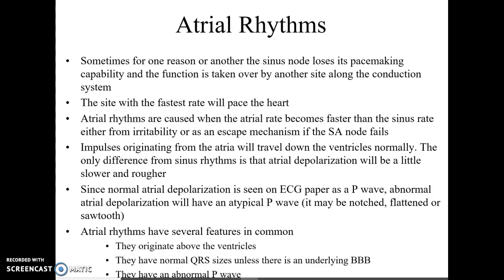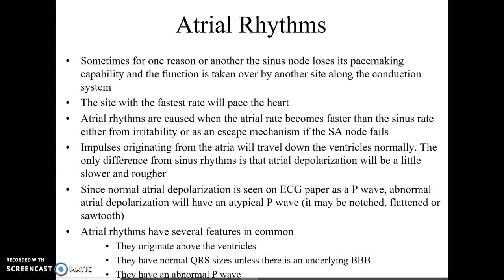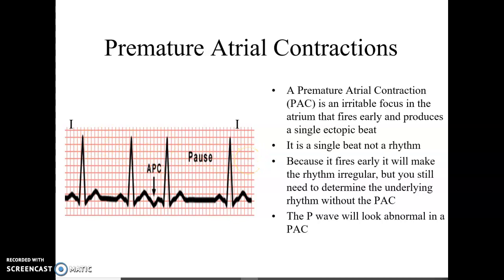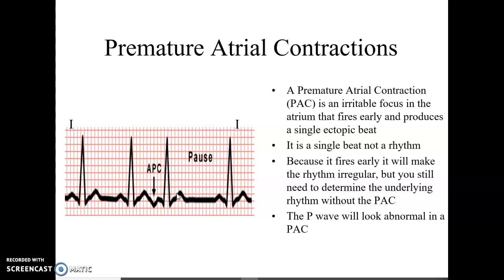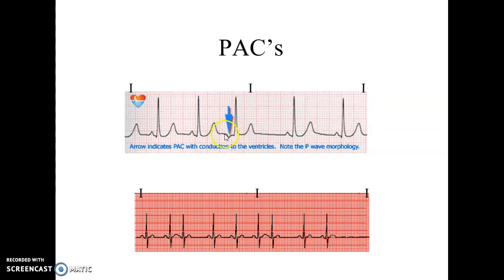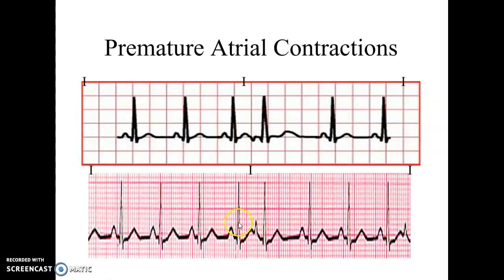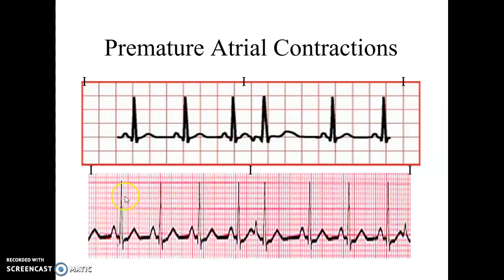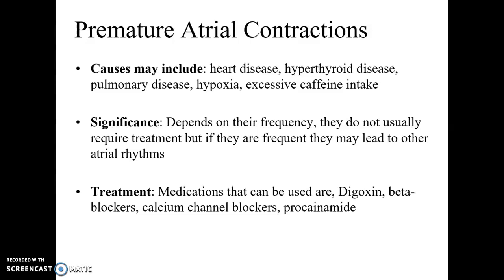Atrial Rhythms and PAC's